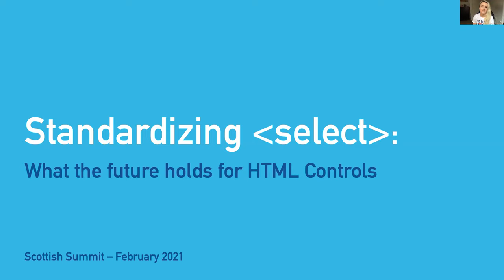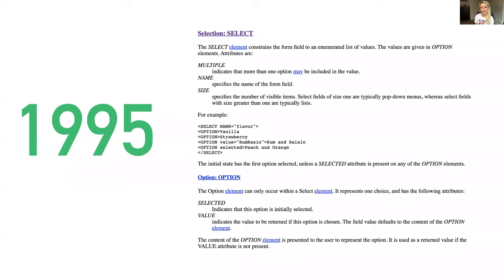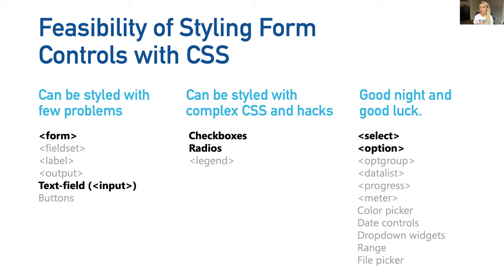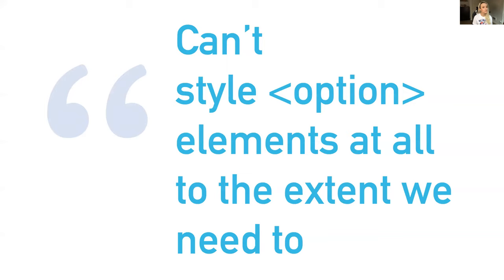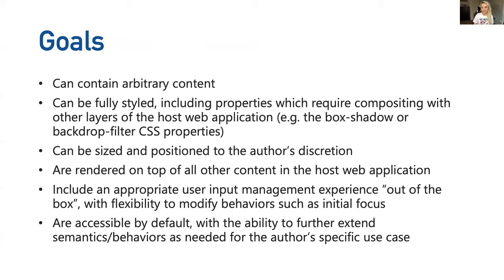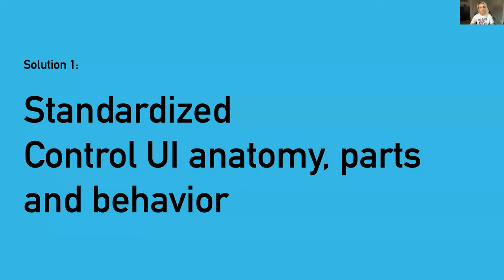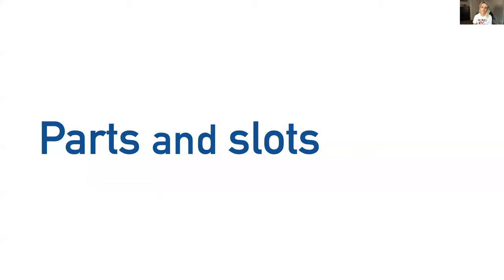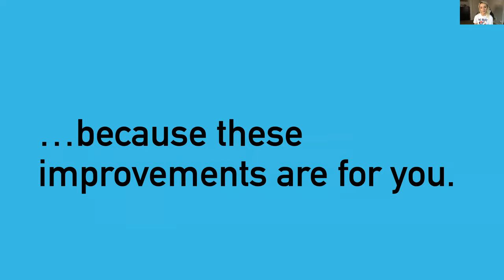Stephanie Stimic - Standardizing Select: What the Future Holds for HTML Controls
Native HTML Form Controls can be some of the most painful elements to style and customize. 25 years after the first HTML Standard introduced them and developers have resorted to building custom controls from scratch to achieve what they need to. I’ll discuss the history behind native form controls, where we’re at presently with styling them and take a look at the proposed solutions by standards groups and browser vendors to standardize controls and solve the pain points developers have been complaining about for years.